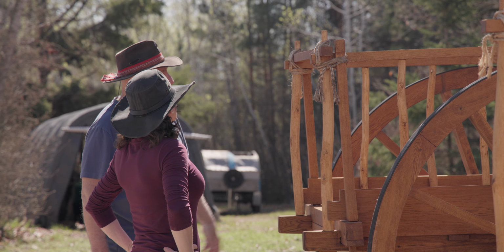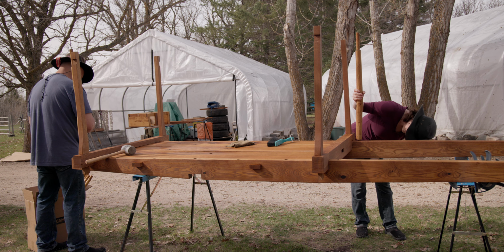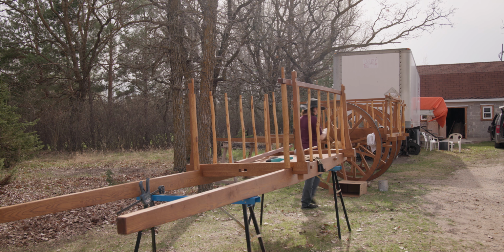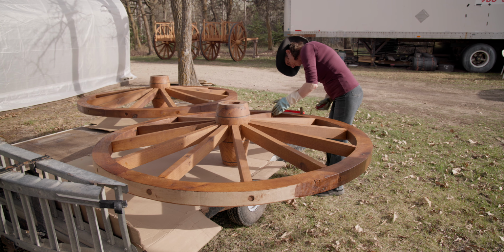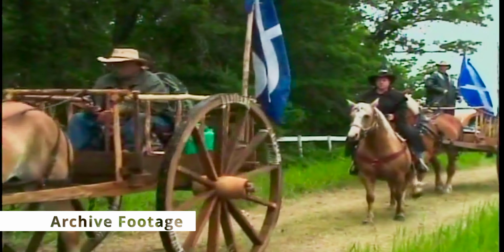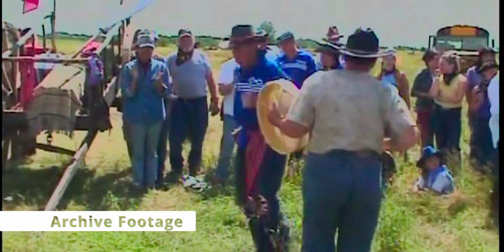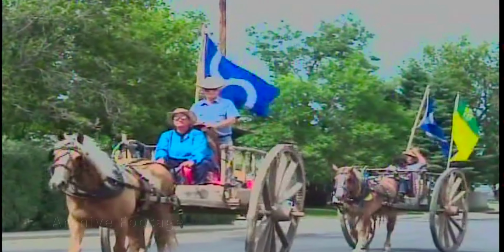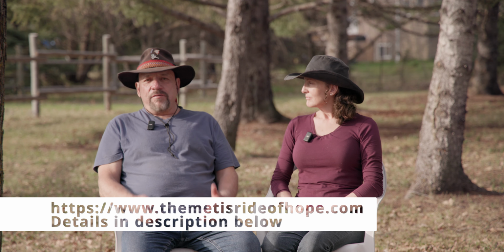Our Journey of Hope for The Children of Ukraine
Kelly and Armand Jerome are couple from Manitoba, who organise The Red River Metis Ride of Hope to raise funds for Ukrainian Orphans.

" It all started with a 19 year old young man in Ukraine who in the middle
of an unjust war dedicates much of his time to the children left orphaned, displaced, scared and traumatised not knowing what will happen to them and if they'll ever see their families or homes again...this kind young man's name is Alex"

I could not be indifferent to their passion to bring help to people and children in Ukraine
hence this video.

Go Fund Me Title:
The Red River Metis Ride of Hope

Children are our future.